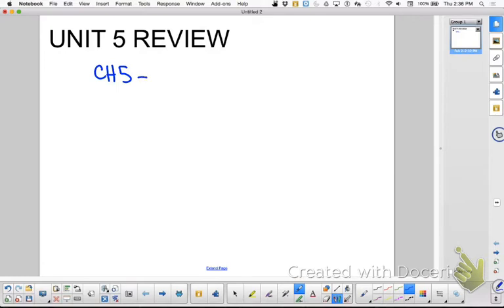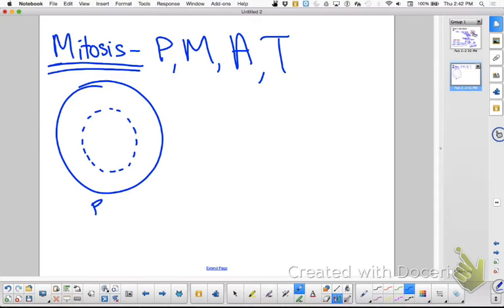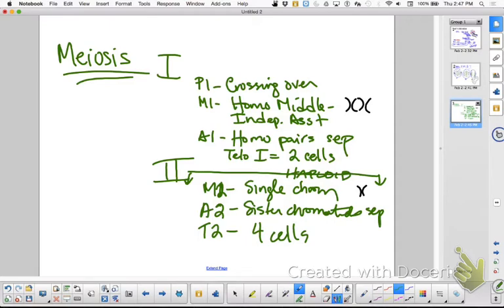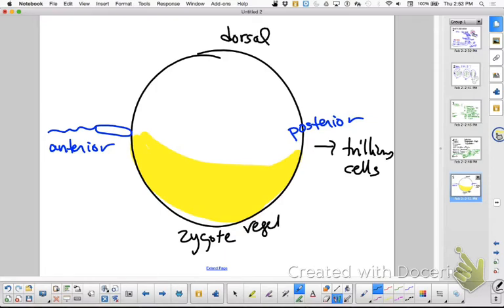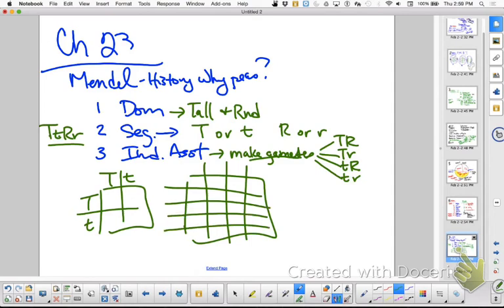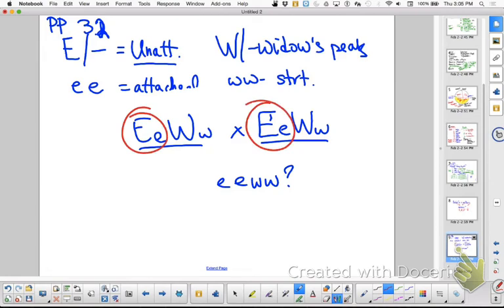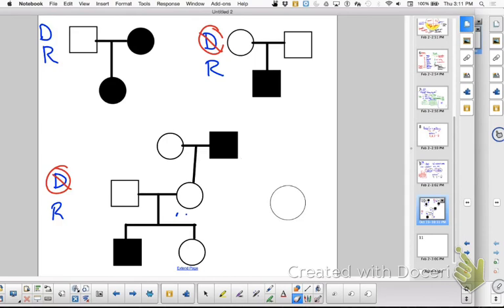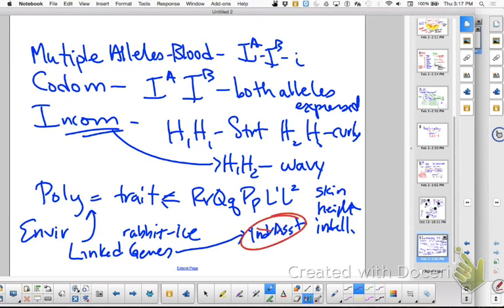HBio Unit 5 7th per Review